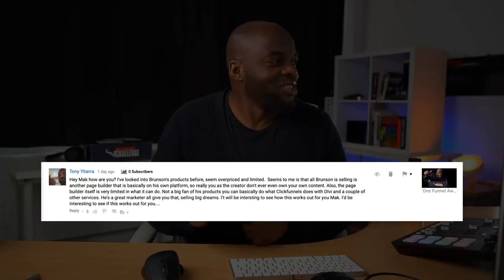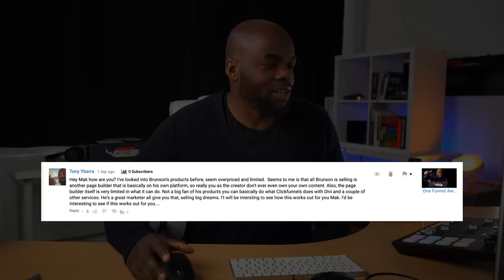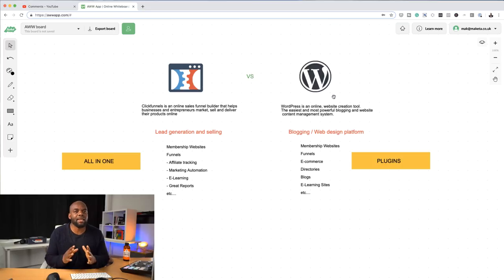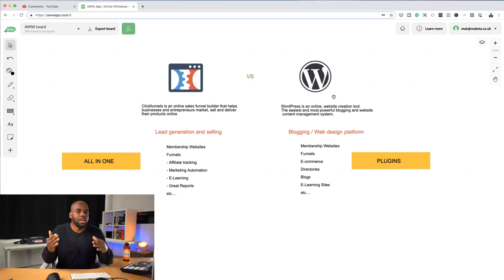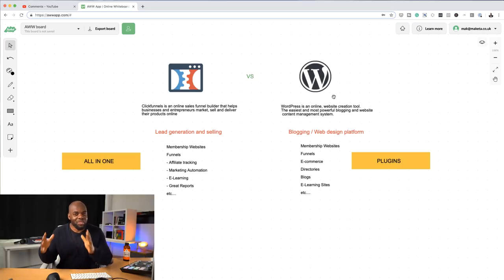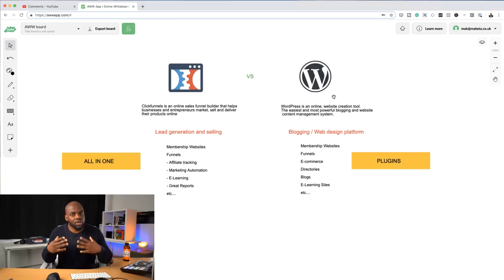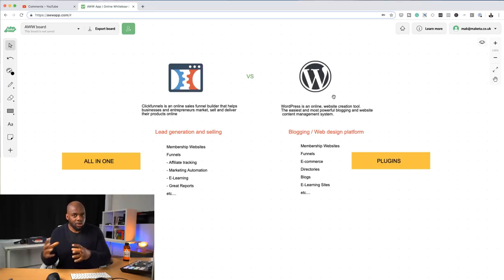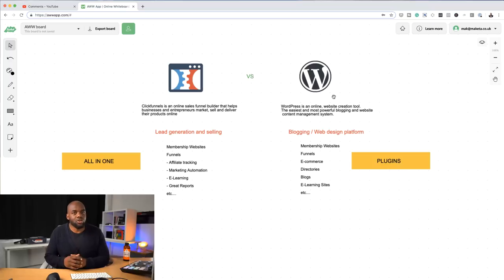Clickfunnels VS WordPress - Which is better?